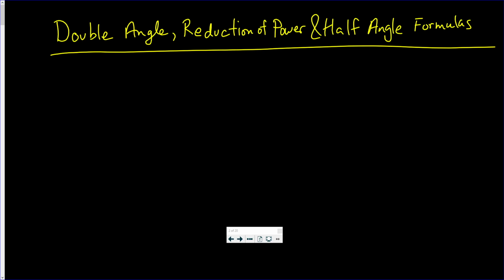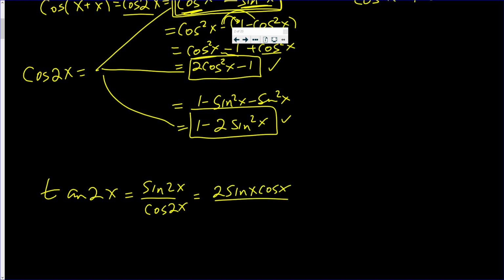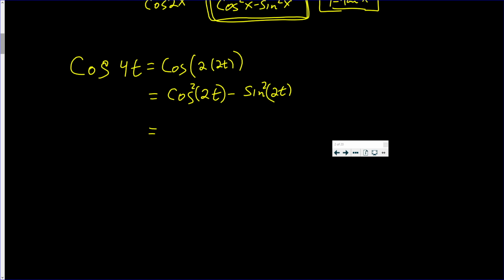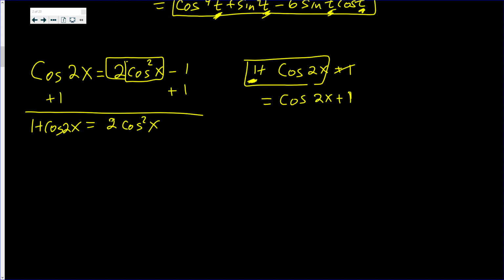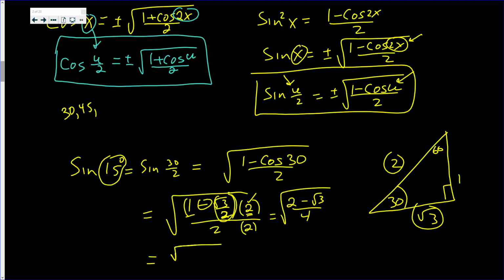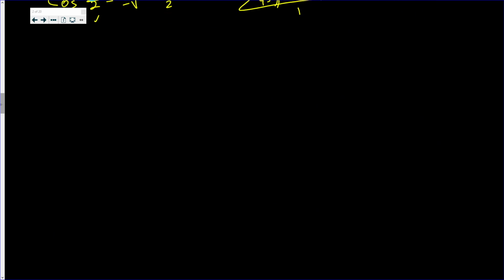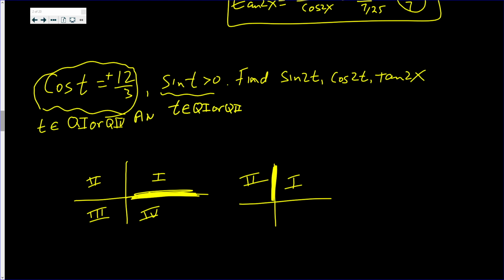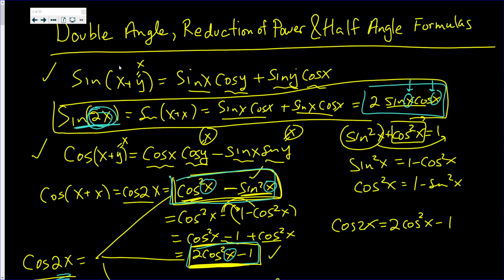12 Double Angle, Reduction of Power and Half Angle Formulas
Double Angle, Reduction of Power and Half Angle Formulas. of